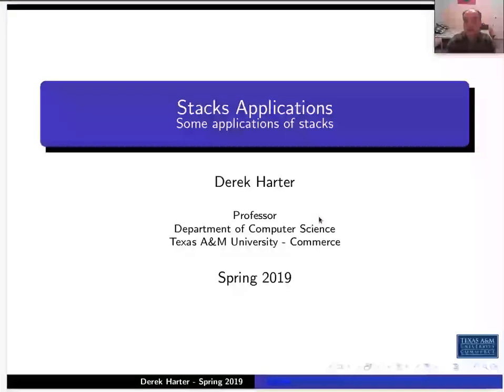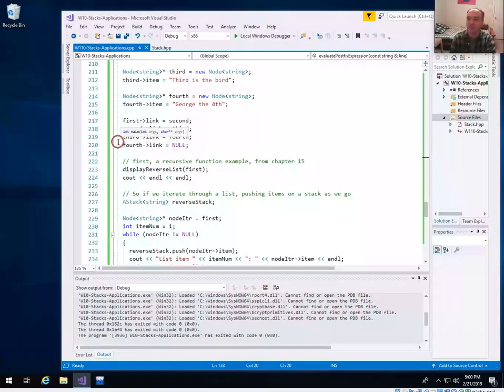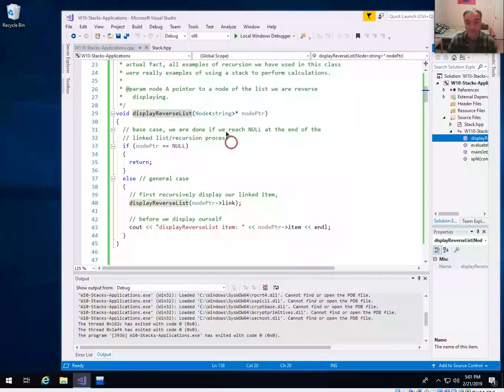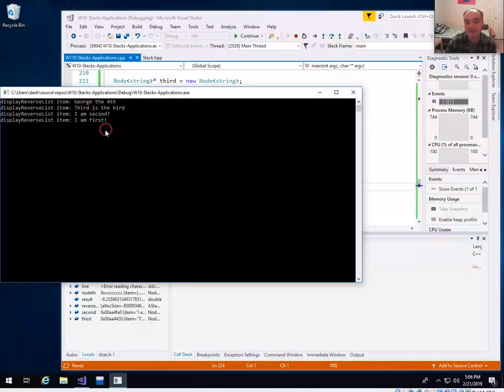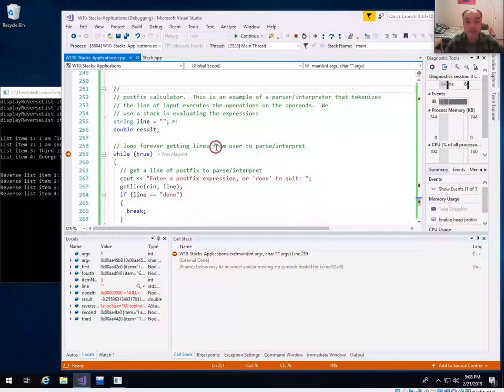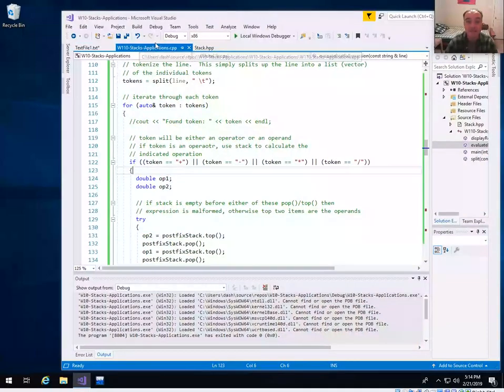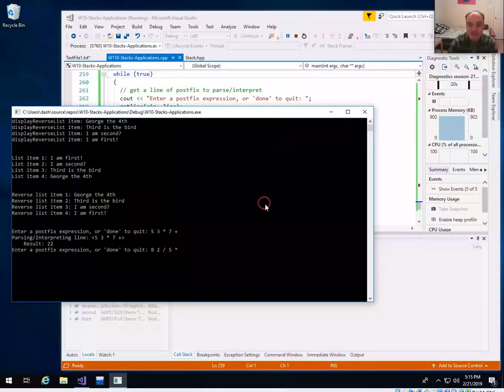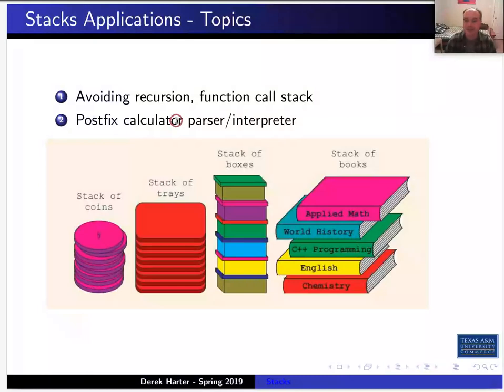COSC 2336 Data Structures and Algorithms : Applications of Stacks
Unit Stacks, Video 02 - Applications of Stacks

In this video we give some examples of how stacks can be used to create more efficient or simpler algorithms for solving some types of stacks.  Stacks are used in many places in computing systems.  For example, the function call stack is a fundamental way of organizing program execution in a computing system.